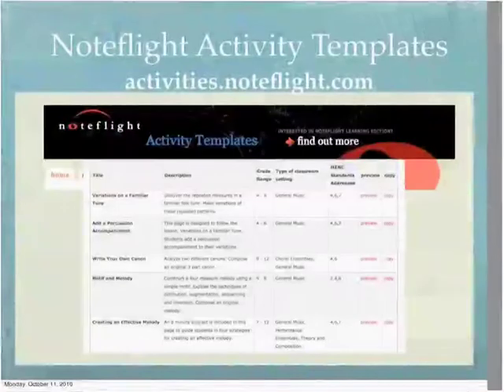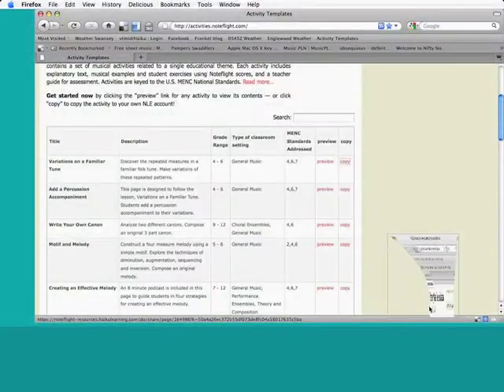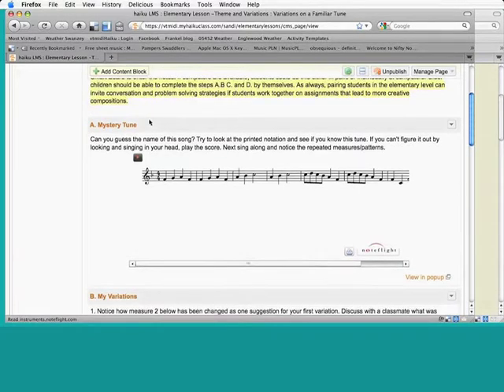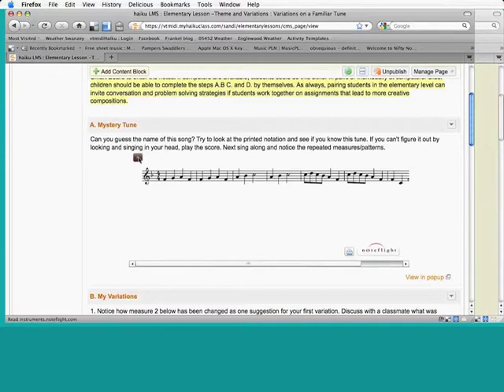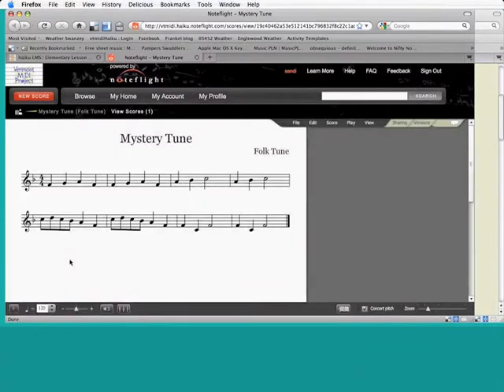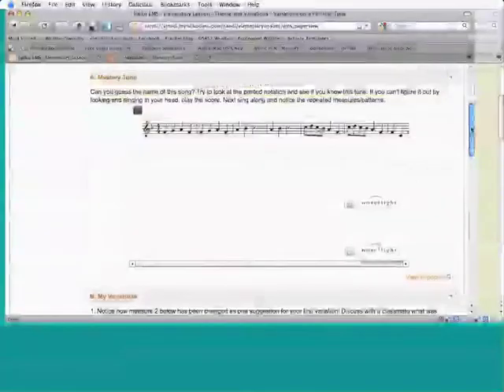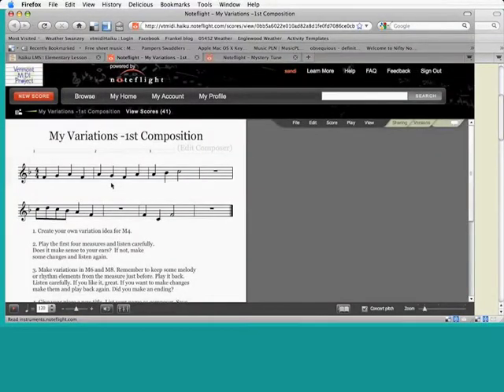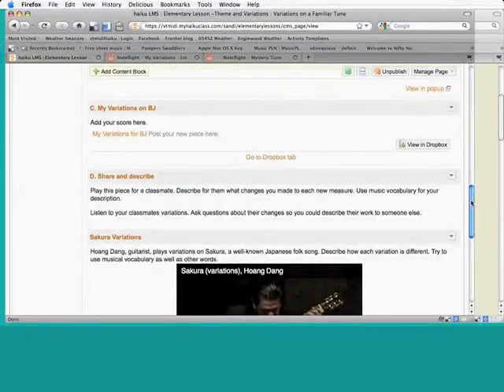Noteflight Learning Edition: Incredible Tool for Music Learning and Creativity, Part 2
Presented by Sandi MacLeod at METOS 2010